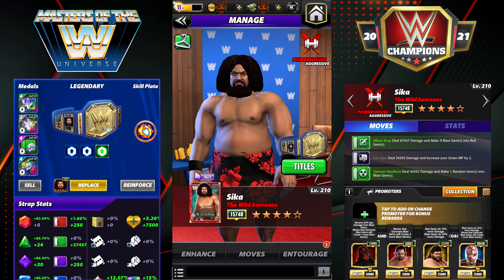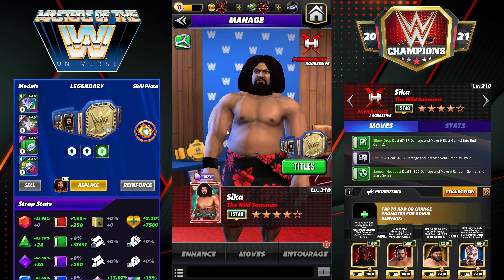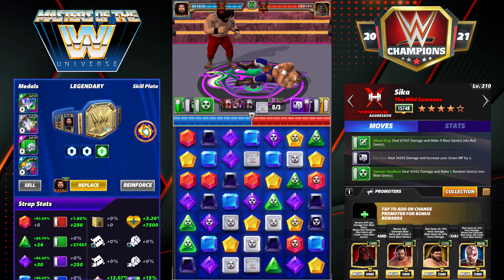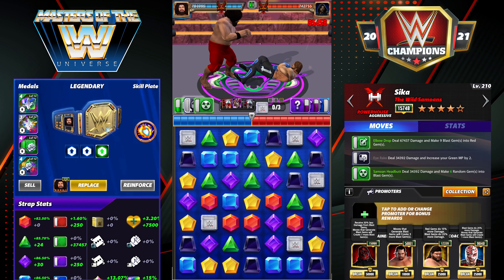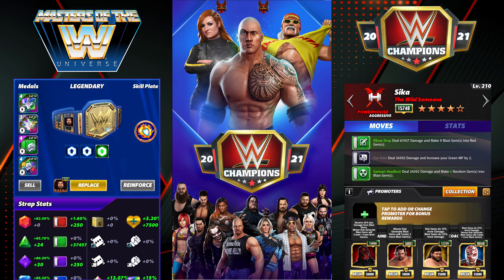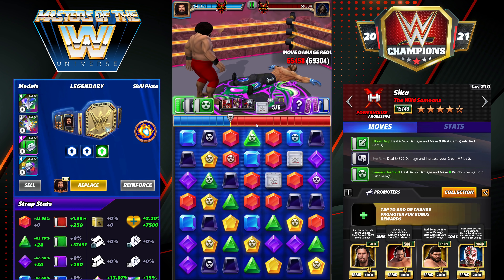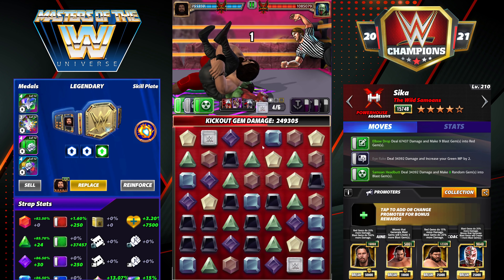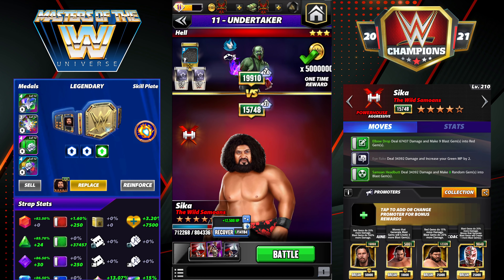My Superstars: Sika Best Free Card in the Game? I Think So. Two Builds One With JBL One Without